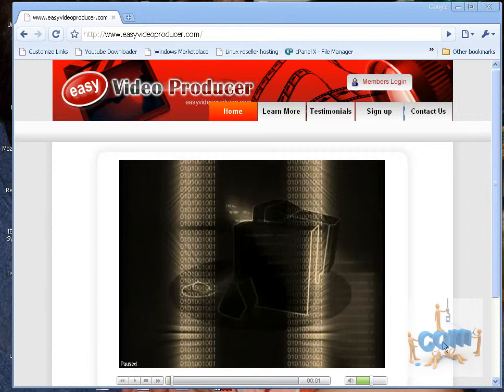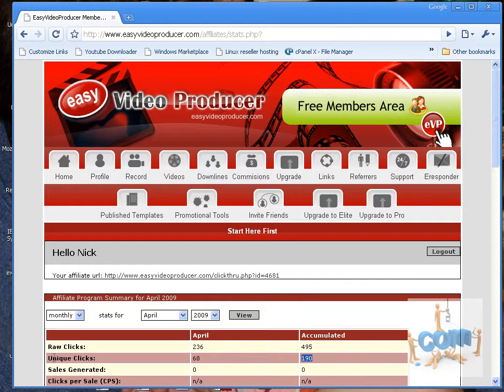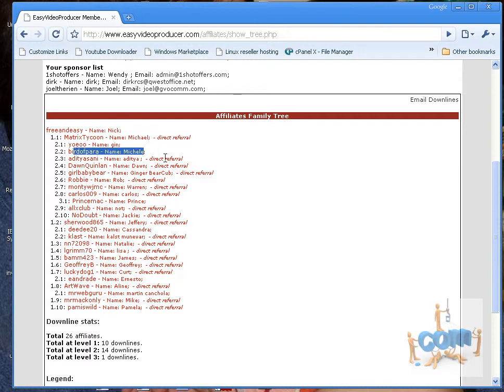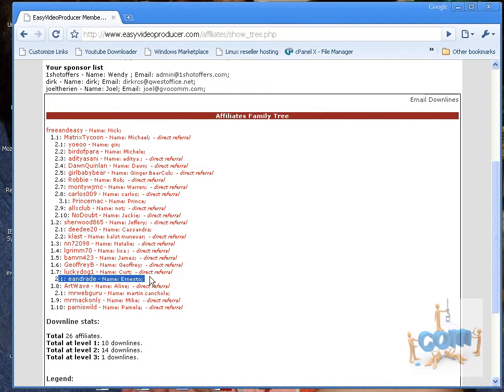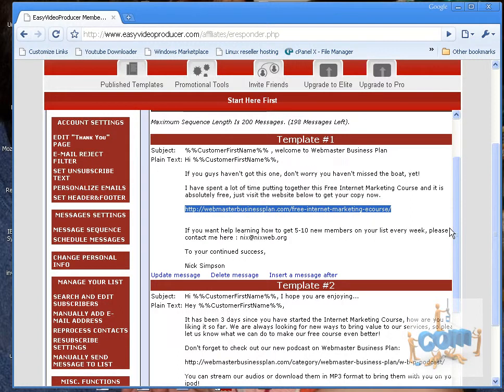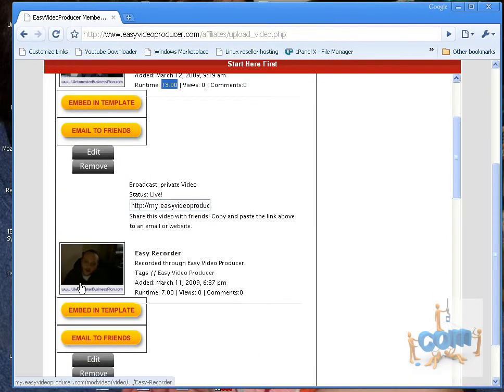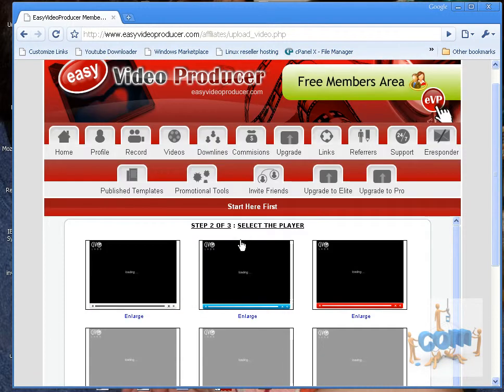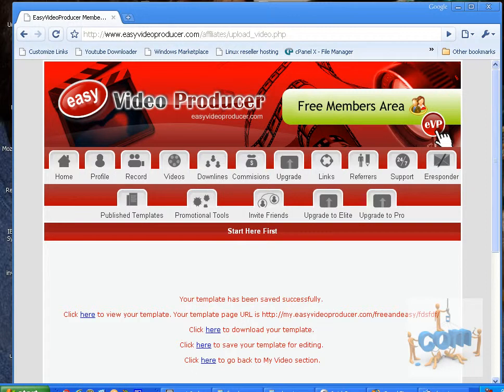Let Me Build Your Down Line For You! Easy Video Producer - Join My Team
To Success,

Nick Simpson